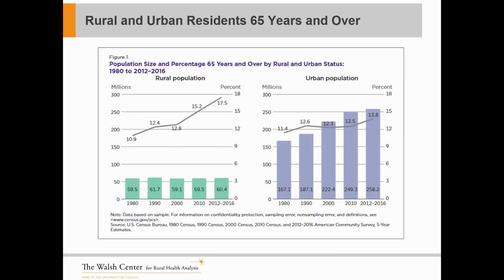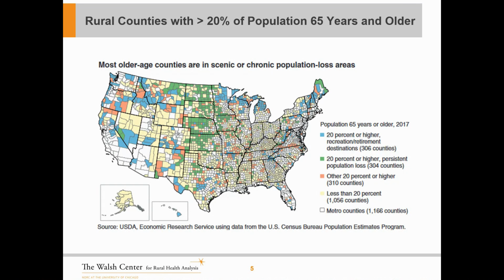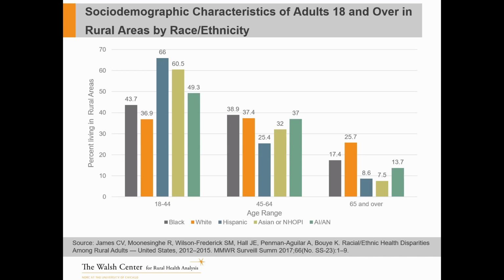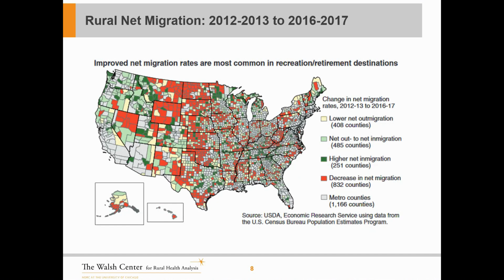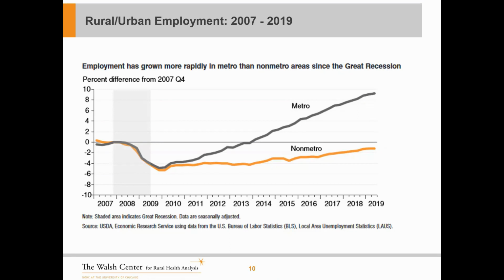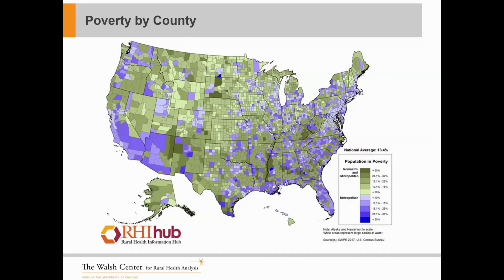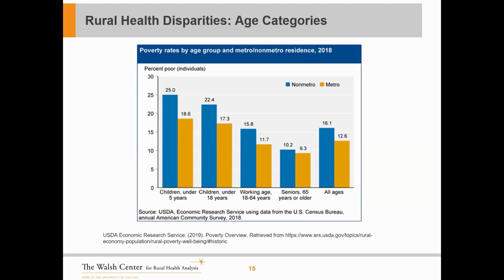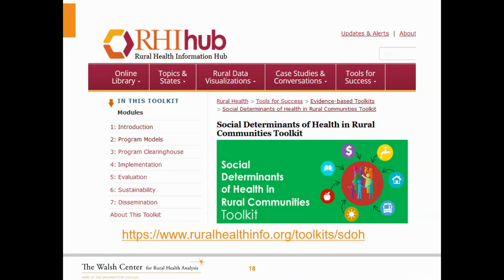3 D1 S1 Knudson